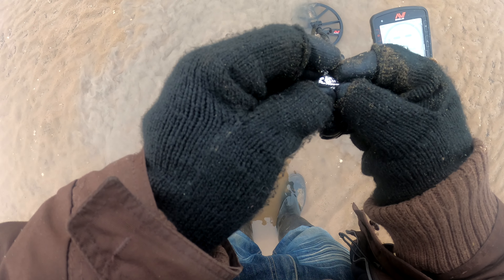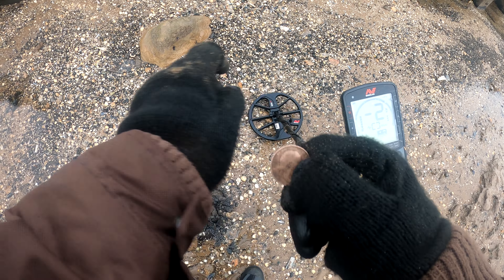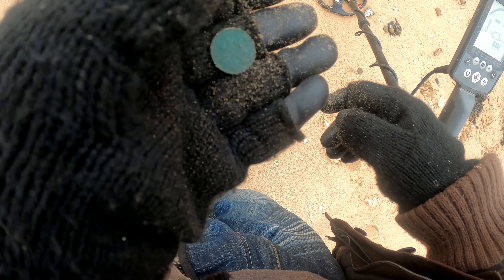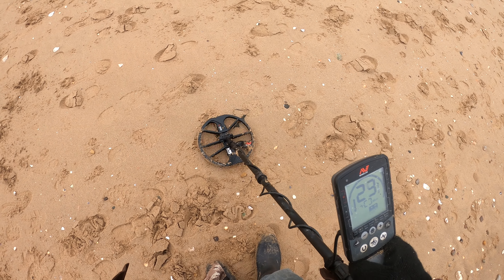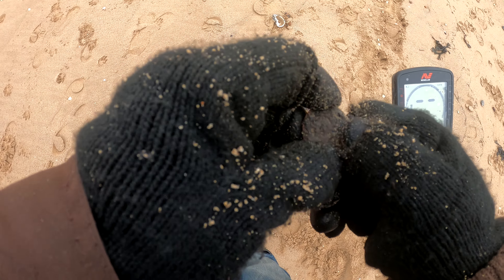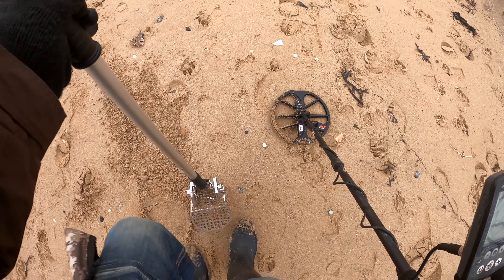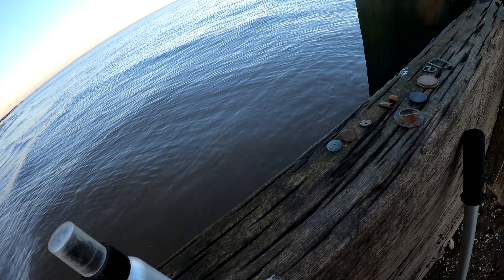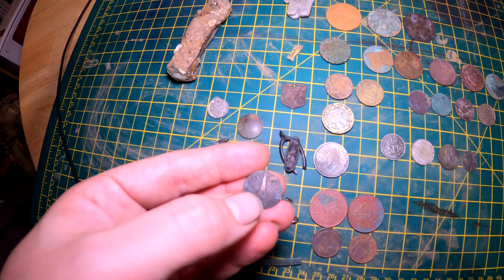I find a honey hole and a load of Silver metal detecting on the beach, plus my 500 sub GIVEAWAY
This is the first of a bumper load of videos I'll be putting out over the holidays hope you enjoy good luck in the giveaway and I hope you have a great Christmas and a very healthy and happy New Year.